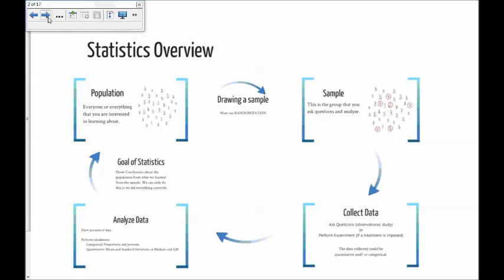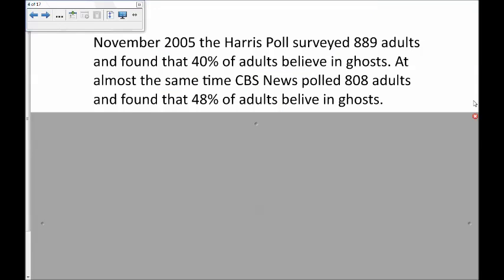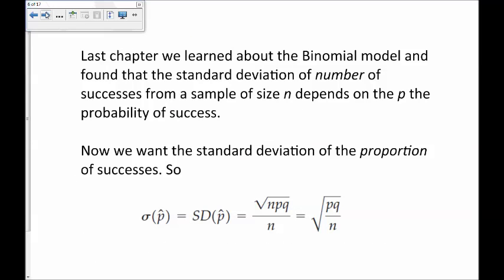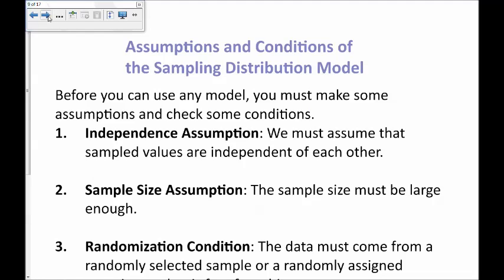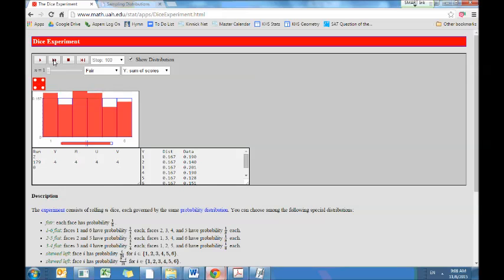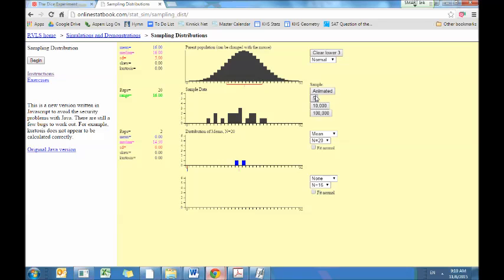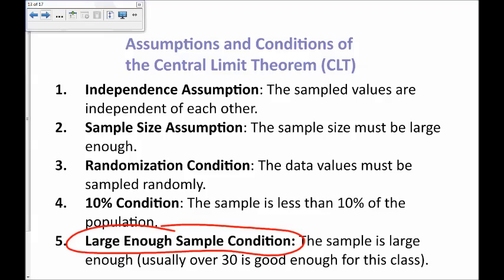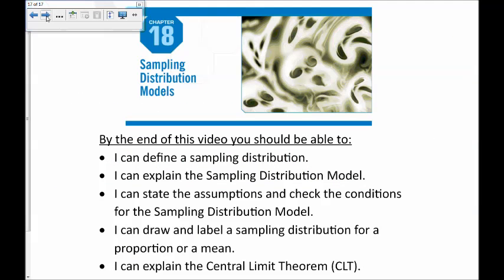Ch 18 Sampling Distribution Models